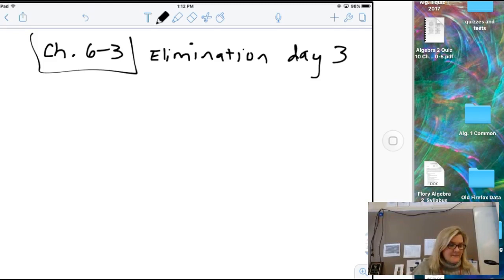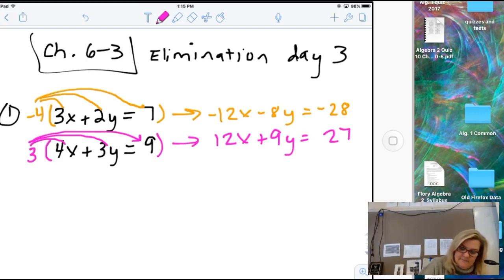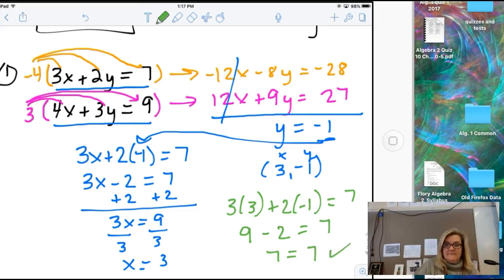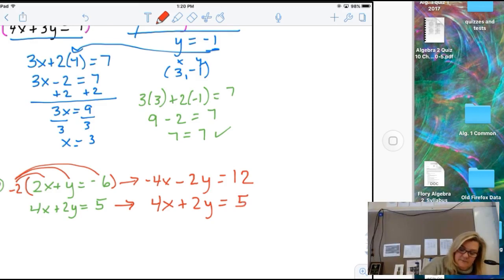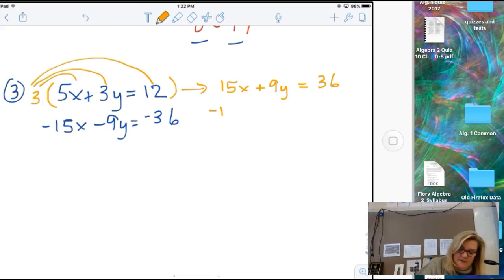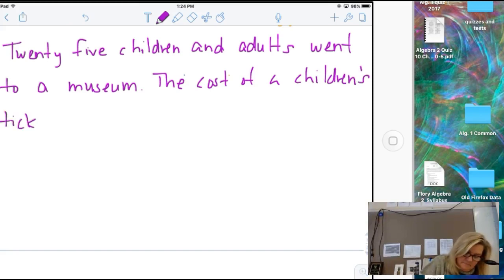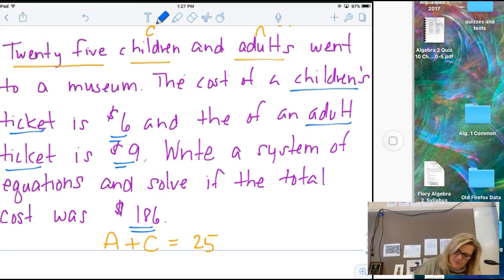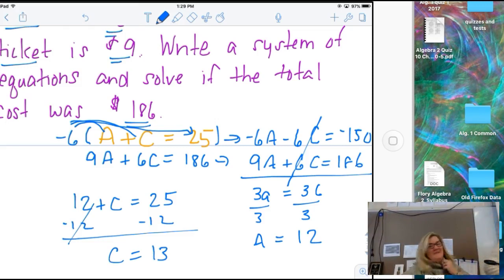Algebra 1 Ch. 6-3 Elimination Day 3